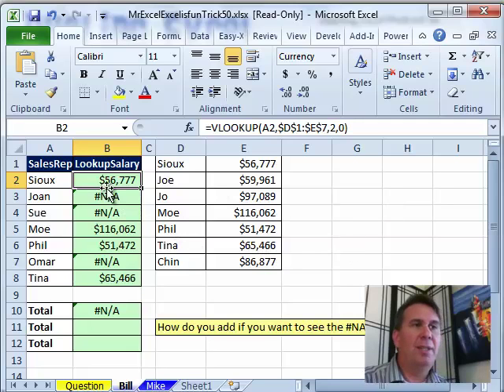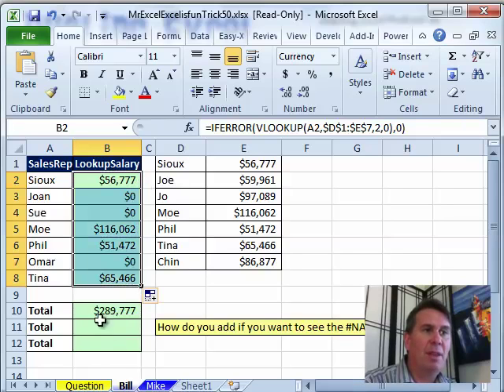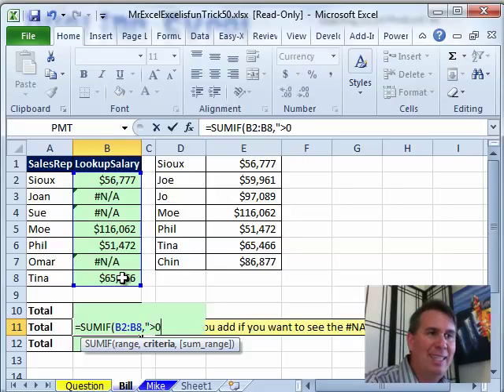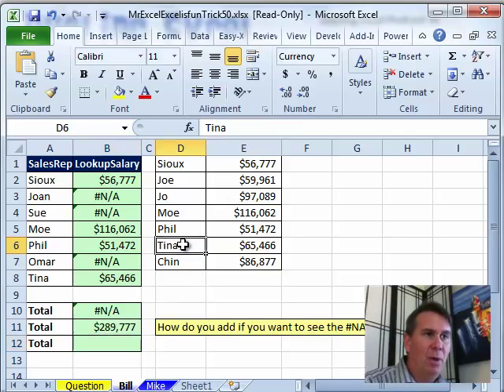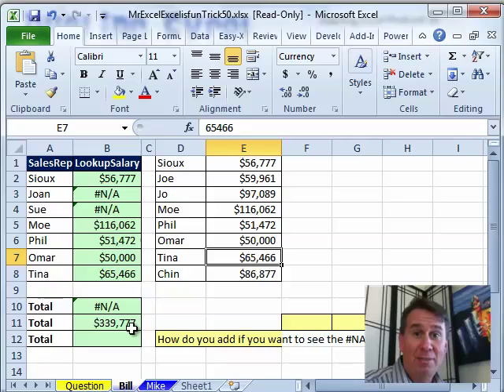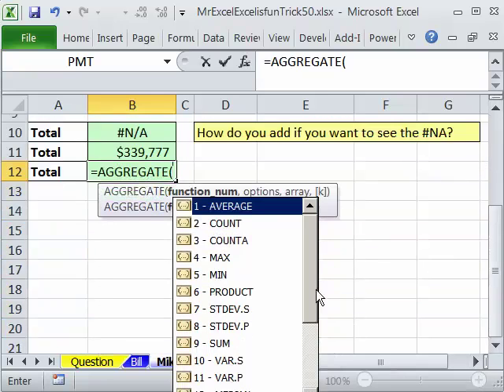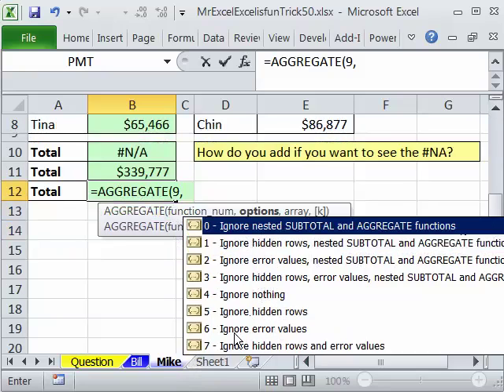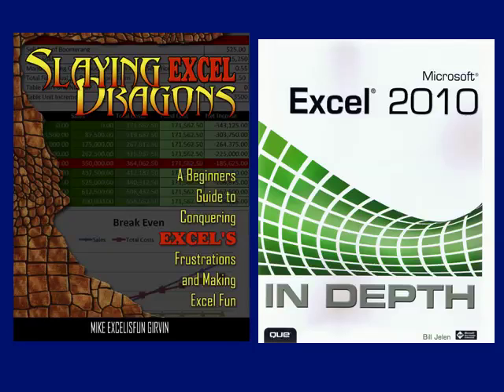Excel - Summing Numbers and Ignoring N/A - Excel - Episode 1256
Microsoft Excel Tutorial: A formula that adds up all of the non N/A values in a range.

Welcome back to another exciting episode of Dueling Excel! I'm Bill Jelen, and I'm joined by the one and only Mike Girvin from Excel Is Fun. It's been a while, but we're back with a new challenge that will put our Excel skills to the test. In this episode, we'll be tackling the task of summing non-N/A values.

We start off with a simple lookup table and some VLOOKUPs, but as we all know, VLOOKUPs can sometimes return an N/A error. The challenge here is to find a way to add up the cells without ignoring the N/A values. My initial reaction was to use the IFERROR function to replace the N/A with a zero, but our reader specifically requested to see the N/A values. So, we had to come up with a formula that would ignore the N/A values while still displaying them.

My approach was to use the SUMIF function with a criteria of "greater than zero". Since these values represent salaries, it's safe to assume that we won't have any negative values. However, Mike had a different solution in mind. He introduced us to the AGGREGATE function, a powerful tool that allows us to ignore error values. With this function, we can easily sum the non-N/A values without having to replace them with zeros.

But that's not all! Mike also showed us a new feature in Excel 2010 called the Aggregate function. This function has a variety of options, including the ability to ignore error values. With just a few clicks, we were able to get the total sum of our non-N/A values. It's a great tool to have in your Excel arsenal, and we highly recommend checking it out.

Before we wrap up, we want to give a quick shoutout to Mike's new book, "Slaying Excel Dragons", which will be released in October. And don't forget about my book, "Excel 2010 In-Depth", also available on Amazon and MrExcel.com. Thanks for tuning in, and be sure to join us next week for another exciting episode of Dueling Excel.

Table of Contents:
(00:00) Excel Summing Non N/A Values
(00:15) The Challenge
(00:25) Attempt 1: Using IFERROR
(00:52) Attempt 2: Using SUMIF
(01:08) Mike's Approach
(02:12) Mike's New Function: AGGREGATE
(03:46) Clicking Like really helps the algorithm

This video answers these common search terms:
N/A error
Aggregate function
Criteria greater than zero
IFERROR function
Ignore N/A values
New row for Omar
Salary calculations
Sum Non#N/A values
Sum of cells
SUMIF function
VLookups

For all of your Microsoft Excel needs visit MrExcel.com - Your One Stop for Excel Tips and Solutions.